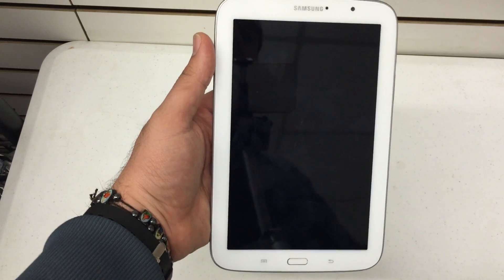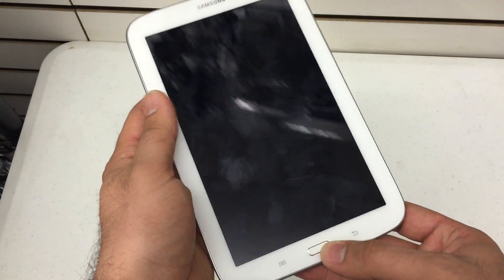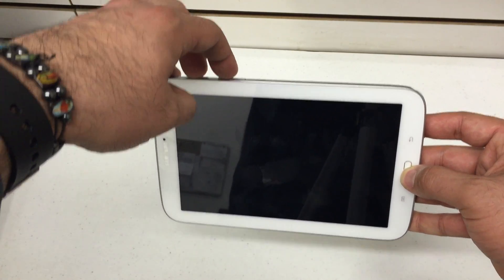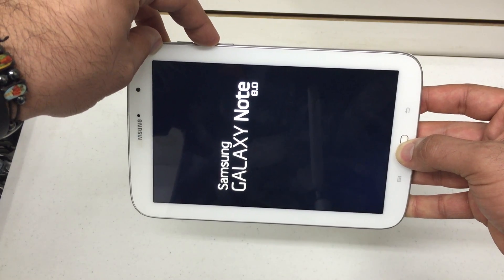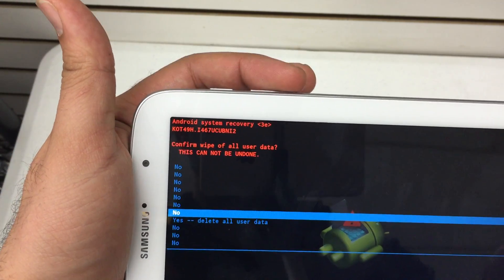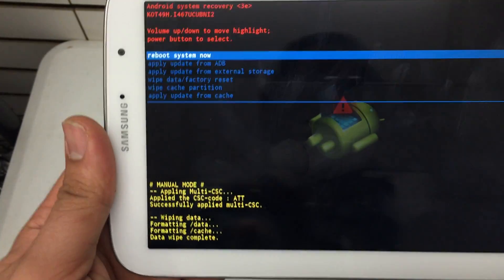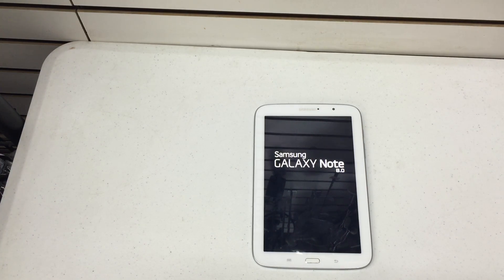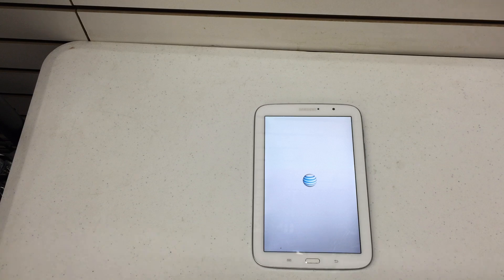How to hard reset The Samsung Galaxy Note 8.0 Android 4.4 Remove Password AT&T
Access Android Recovery Menu

Remove Password

Hard Reset

Make sure your device is powered off.

Volume Up, Home and Power

Follow Recovery Menu